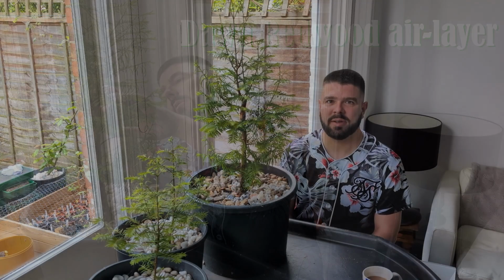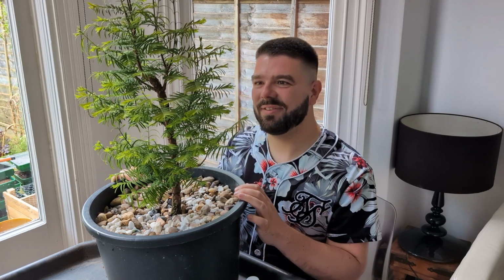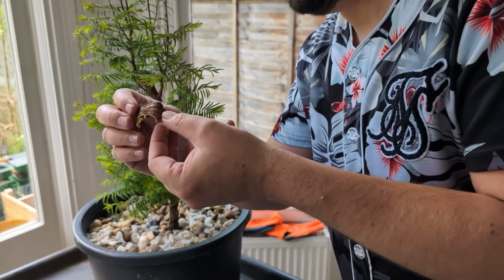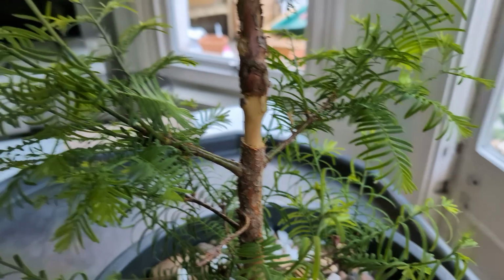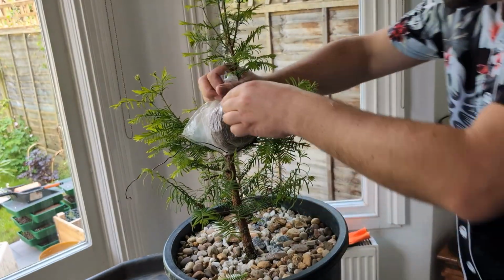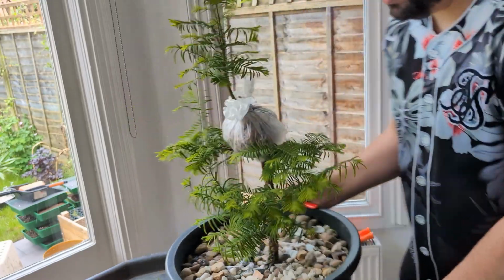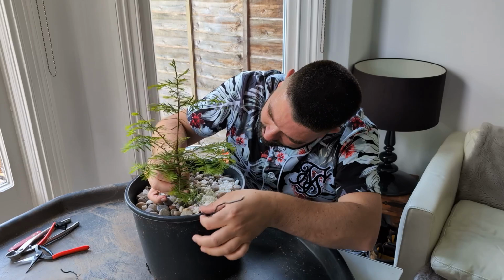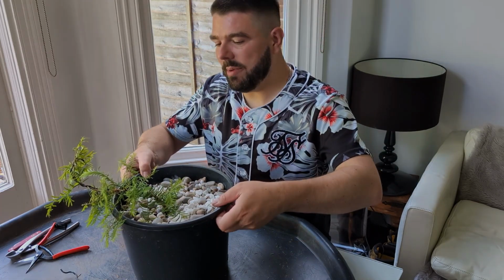Air-layering a Metasequoia glyptostroboides, common name Dawn Redwood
Air layering a Dawn Redwood (Metasequoia glyptostroboides) tree, nursery stock of about 3-4 years of age, and initial wiring of a young seedling of about 1-2 years of age.  Work done on the 12th May 2024.  Follow up video taken in August 2024 to follow.